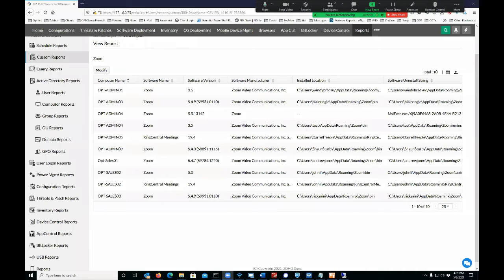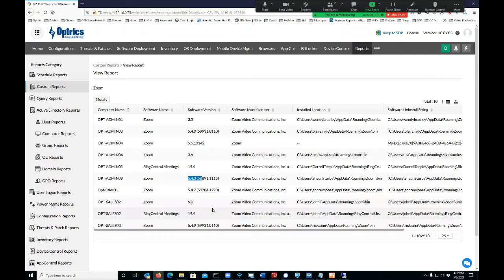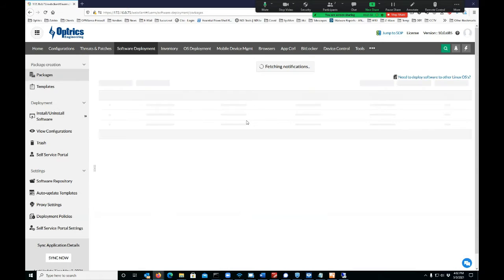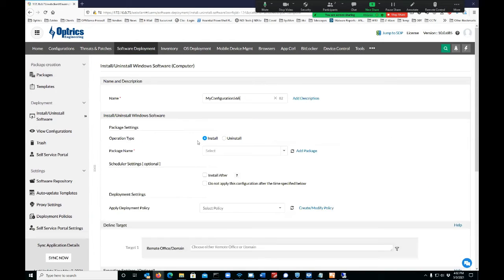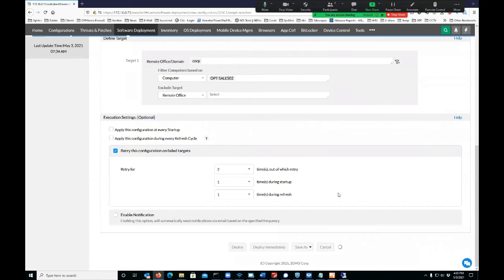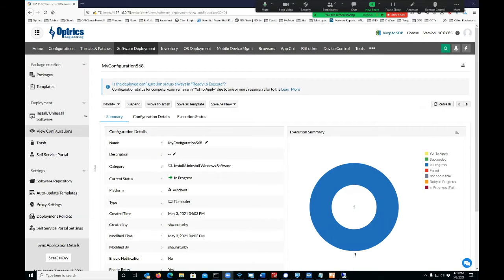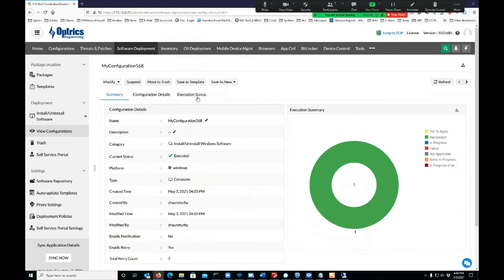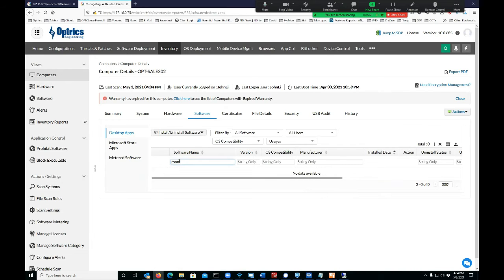Tech Tweaks - How to Keep Zoom Updated On All of Your Endpoints (Even the Remote Ones!)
Already using Desktop Central and want some help tweaking it?

Timecodes:
0:00 - Start
0:05 - Introduction & Question
1:19 - The Scenario Explained
2:30 - ManageEngine Desktop Central Demo
9:10 - Does this work with remote users?
9:52 - Closing remarks

We recently had a client ask us how to schedule automatic updates to the user conferencing software (Adobe Connect, Zoom, join.me, RingCentral, GoToMeeting etc.) so it continuously updates with the latest version.

They only want this for computers that have that particular "flavor" installed.  They were using ManageEngine's Desktop Central and ran into the problem where the user installed the user conferencing software and not the system.

Shaun wrote up an excellent response to our client's question, which we wanted to share with you all in case it helps, including a demo of the kind of report you would want to run in Desktop Central as well as how to run specific software patches remotely.

Here's how Shaun responded:

"You have run into the classic battle between security and convenience when it comes to software installs.

A typical software install requires administrative permissions and installs per-computer but a lot of the user conference software companies ran into issues with that model when they wanted to launch ‘on demand’ meetings so they started to install per-user. Google Chrome is another such beast. A strong security stance is to not allow per-user installs.

For Zoom there are options to do a classic per-computer install and manage a lot of the configuration via registry settings that you can set via Desktop Central as a configuration.

So, for example I can see that I have a computer that has version 3.5 and 5.x zoom installed and if I look at the details, I see that they are installed in a user account at C:\Users\%UserName%\AppData\Roaming\Zoom\bin\

If I push out Zoom 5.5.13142 (latest) to this machine the 5.x per-user install is upgraded to a per-computer install and is listed as being installed by SYSTEM. I have confirmed with my user that the 5.5.x Zoom works for him after this update however it did leave the per-user 3.5 install behind.

To remove the per-user install you need to figure out what will work in your environment.

You can create a quick Custom report showing the computer name / Software Version / Install Location and Uninstall string in the report module of Desktop Central. This will show the per-user installed Zoom too.

With that info you can decide what to do next but at the very least you can export a list of all computers with any version of Zoom installed.

Zoom has a utility called Cleanzoom.exe, which deletes all software related to Zoom. This includes Zoom EXE, Zoom MSI, Zoom Outlook plugin so you could call this program prior to installing the latest version of Zoom.

You can also take the output of the custom report and manually uninstall the per-user instances of zoom as this would be a one-time process.

You can also create a custom script that looks for and uninstalls all per-user installs of Zoom and deploy that as a user configuration to run at login. I have found one such script on Reddit at the following link.

You would have to audit the above script to see if it will work for you but from what I can see it only goes after the per-user Zoom installs."